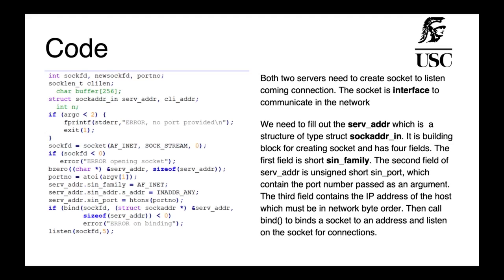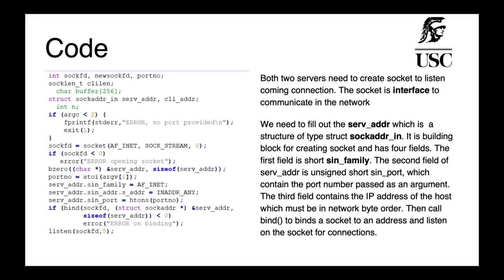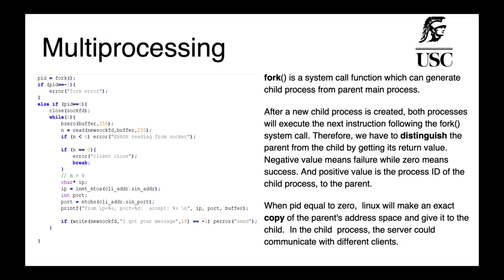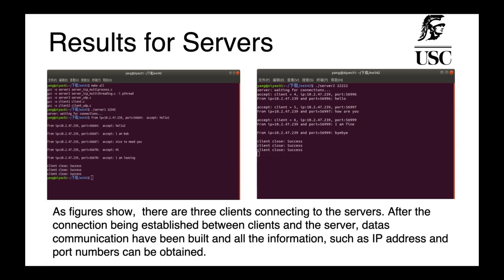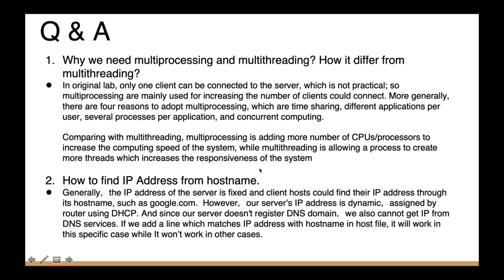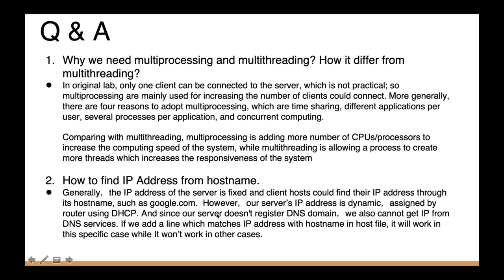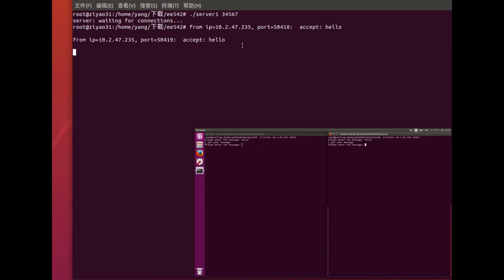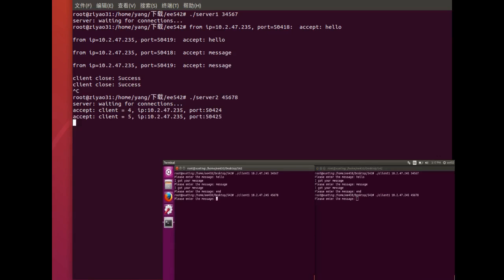EE542 lab1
ZIyao Yang&&Xueting Jin